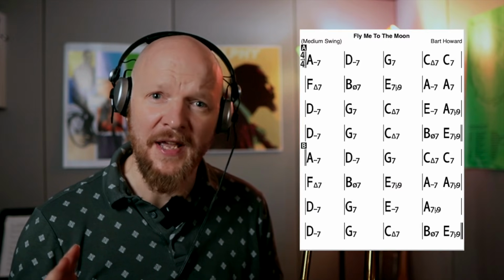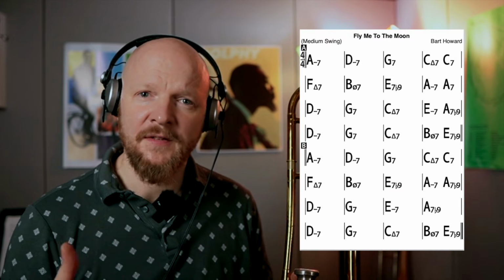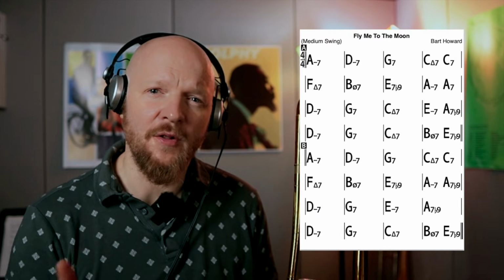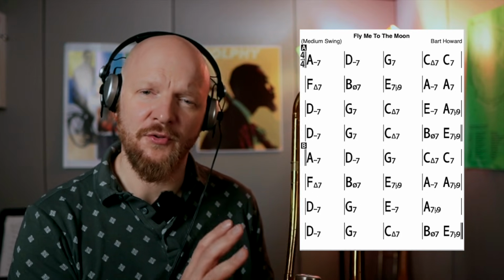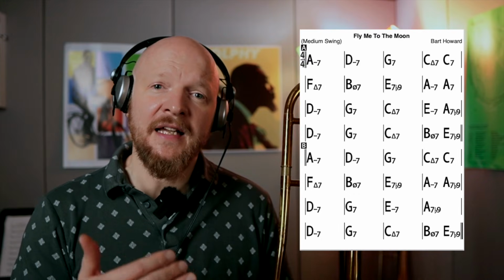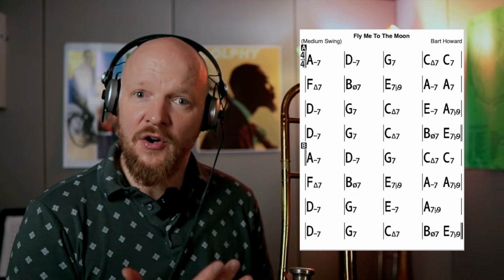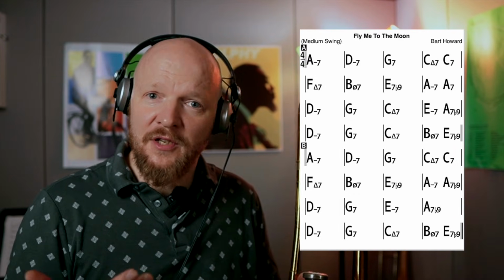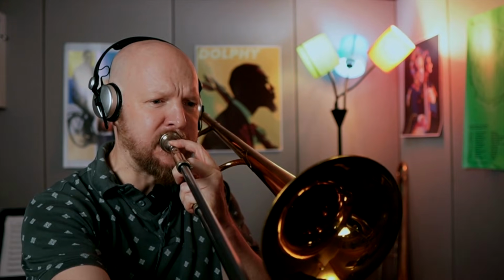Why the Pentatonic Scale is a Trap HD 1080p